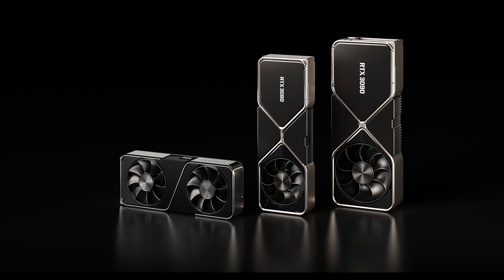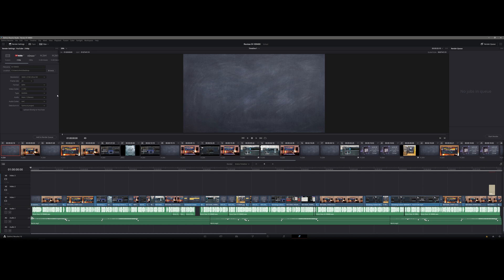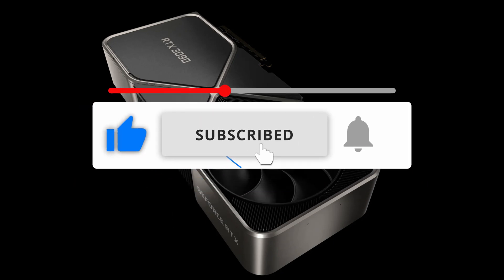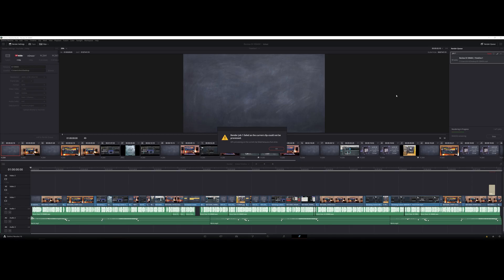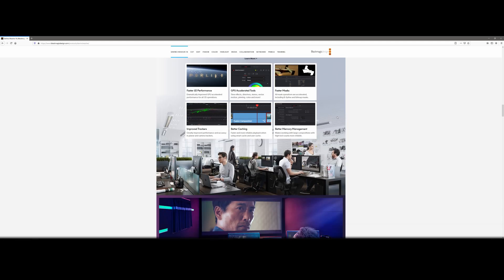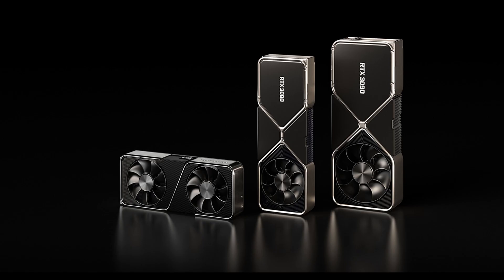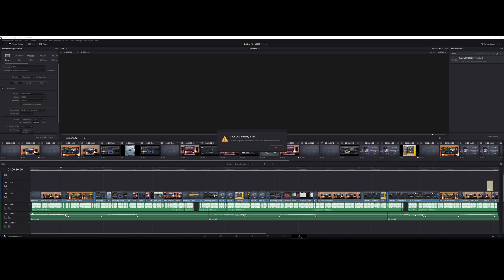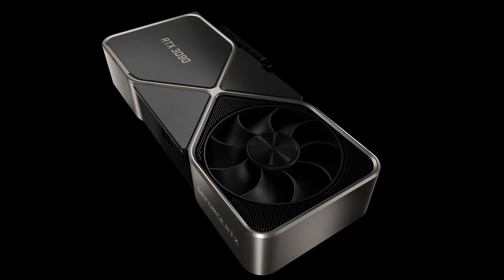Why you need a NVIDIA RTX 3090 for 4K video editing in Davinci Resolve Studio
I wish someone would have told me how much GPU performance is needed for Davinci Resolve Studio. In this video I talk about the upcoming NVIDIA AMPERE RTX cards: RTX 3090, RTX 3080 and RTX 3070 and which one might be best for video editing in Davinci Resolve Studio, based on my experience with a NVIDIA RTX 2070 Super.